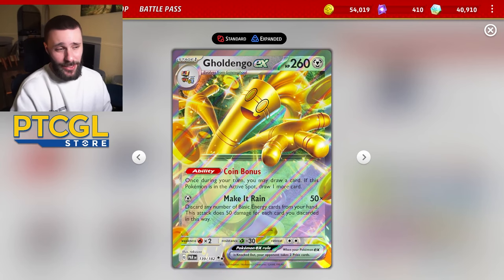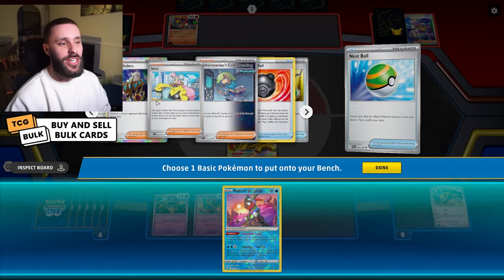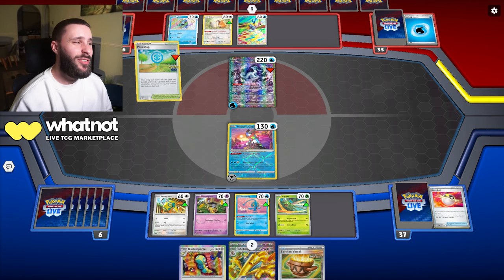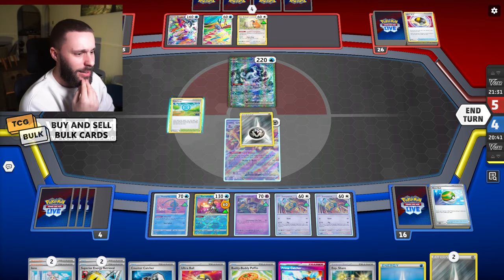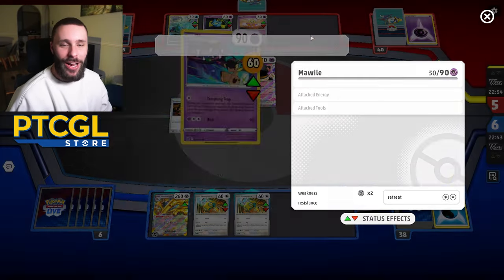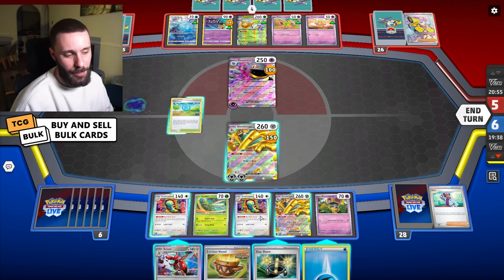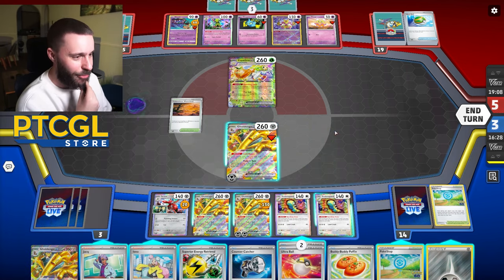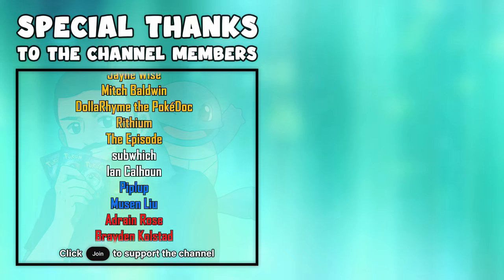Dudunsparce Takes Gholdengo to a Whole Other PLANET! (CRUSH Meta Decks!)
PTCGLStore (Code "FTW" for discount)

pokemon tcg livegameplay

Deck List:

Pokémon: 9
3 Gimmighoul PAR 88
3 Dunsparce TEF 128
3 Dudunsparce TEF 129
1 Scizor OBF 141
1 Radiant Greninja ASR 46
1 Manaphy BRS 41
1 Gimmighoul PAR 87
4 Gholdengo ex PAR 139
1 Scyther MEW 123

Trainer: 17
1 Hisuian Heavy Ball ASR 146
1 Counter Catcher PAR 160
3 PokéStop PGO 68
1 Exp. Share SVI 174
2 Jacq SVI 175
1 Energy Retrieval SVI 171
3 Ultra Ball PAF 91
1 Prime Catcher TEF 157
1 Cyllene ASR 138
2 Nest Ball SVI 181
1 Boss's Orders PAL 172
4 Superior Energy Retrieval PAL 189
1 Super Rod PAL 188
4 Buddy-Buddy Poffin TEF 144
1 Ciphermaniac's Codebreaking TEF 145
2 Iono PAF 80
3 Earthen Vessel PAR 163

Energy: 2
6 Basic {M} Energy Energy 16
4 Basic {W} Energy Energy 11